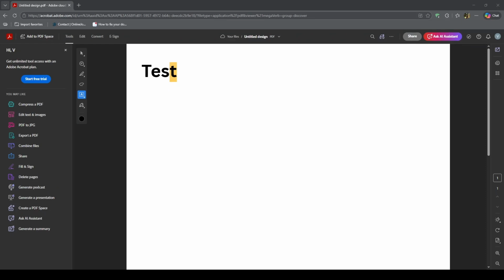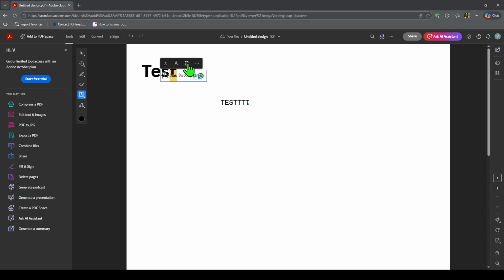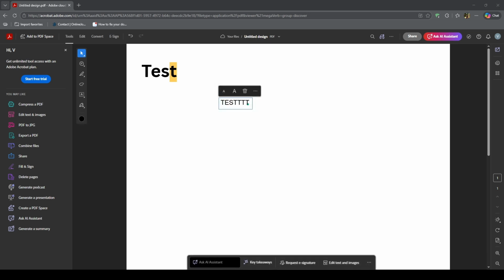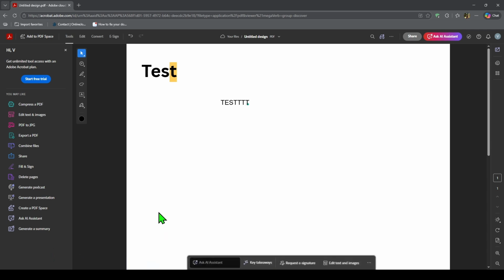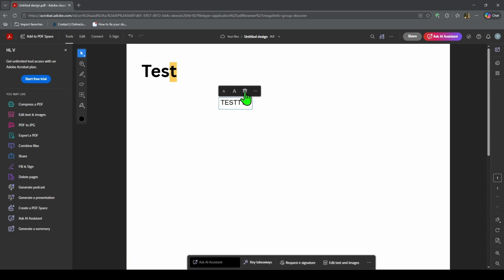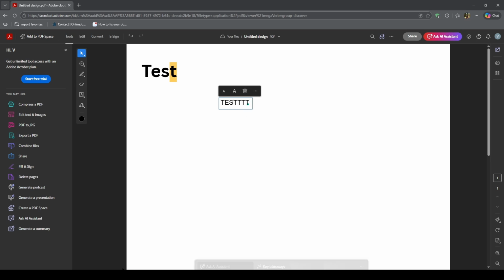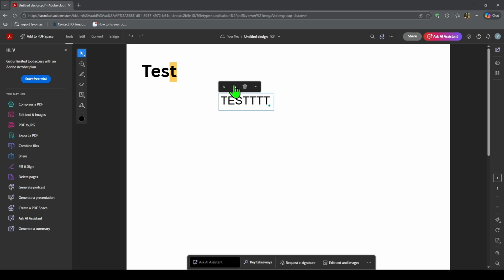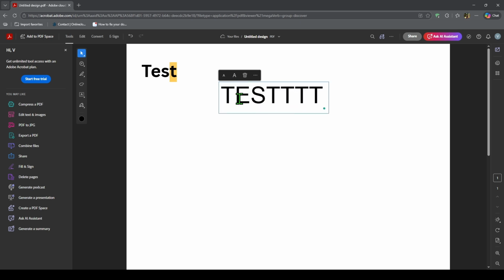Como excluir texto no Adobe Acrobat [Guia completo de 2026]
Neste vídeo, mostrarei como excluir texto no Adobe Acrobat usando as ferramentas de edição integradas. Você aprenderá a selecionar caixas de texto específicas, remover frases ou parágrafos indesejados e lidar com arquivos complexos, como documentos digitalizados que exigem reconhecimento de texto.

Este tutorial do Adobe Acrobat abordará:
✅ Como acessar a ferramenta Editar um PDF para modificar o conteúdo existente
✅ Selecionar e excluir texto específico, frases ou caixas inteiras
✅ Ajustar o layout da página após a remoção do texto para manter um design limpo
✅ Usar OCR para reconhecer e excluir texto em PDFs digitalizados ou baseados em imagens
✅ A diferença entre a exclusão simples e o uso da ferramenta Redação para dados confidenciais
✅ Melhores práticas para salvar suas alterações sem perder o arquivo original

Ao final deste vídeo, você saberá como remover e gerenciar texto em seus documentos PDF de forma eficaz usando as ferramentas profissionais do Adobe Acrobat.

Se você está procurando como excluir texto em um PDF, um guia de edição no Adobe Acrobat, como remover texto de um PDF no Adobe ou como editar texto em um PDF no Acrobat, este vídeo é para você.

💡 Dica: Se você estiver lidando com informações confidenciais, como dados bancários ou endereços particulares, sempre use a ferramenta Redigir em vez de simplesmente excluir o texto, pois a redação é a única maneira de remover permanentemente os dados dos metadados do arquivo.